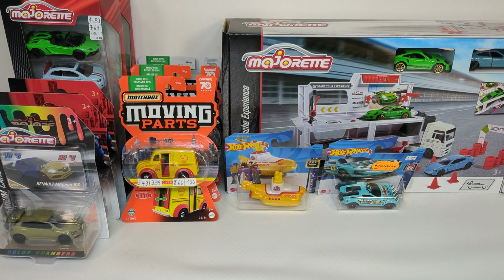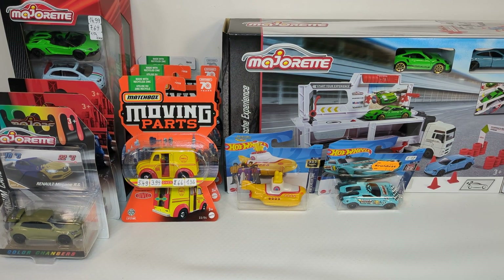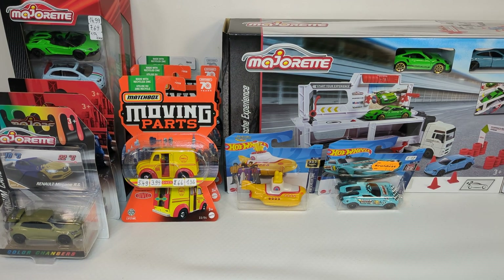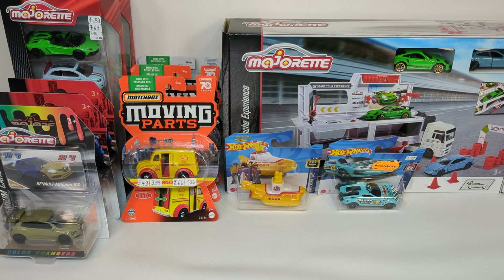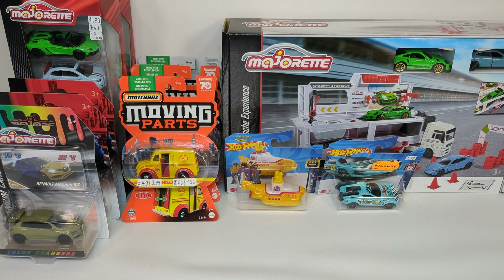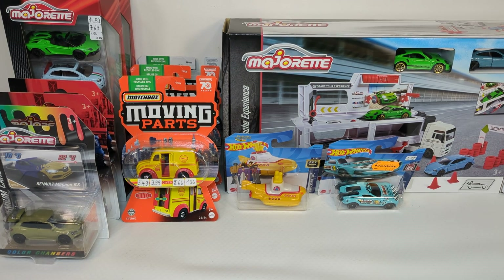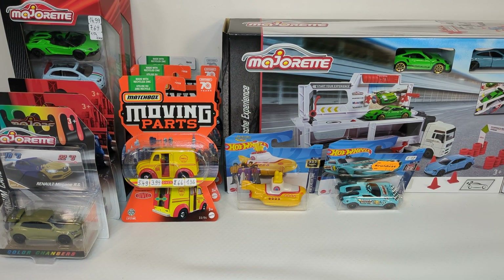Chase Report week 49-50 2023: Matchbox, Majorette & Hot Wheels in 4K